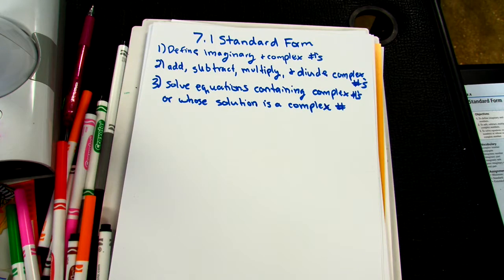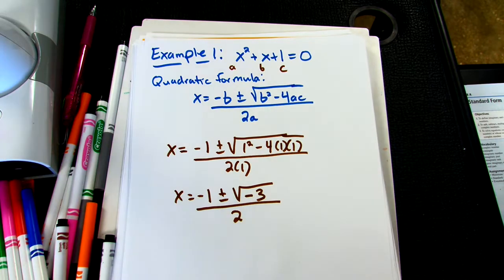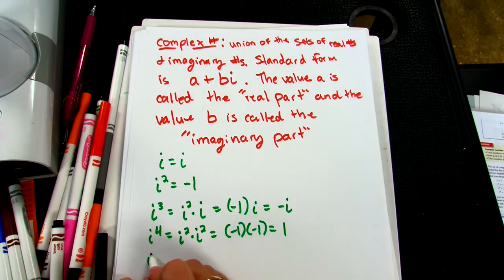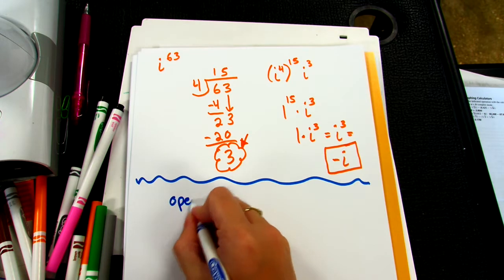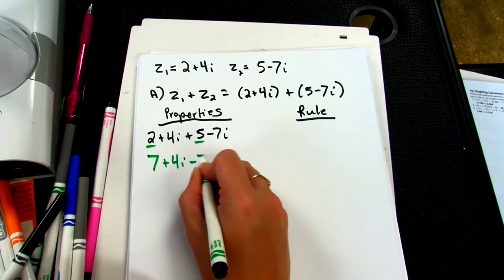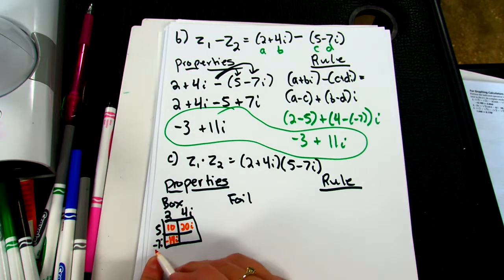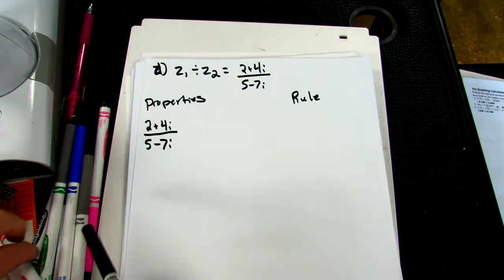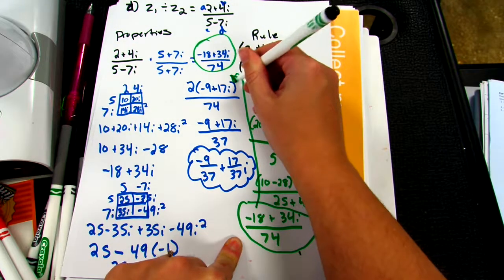Precalculus 7.1 Standard Form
Complex